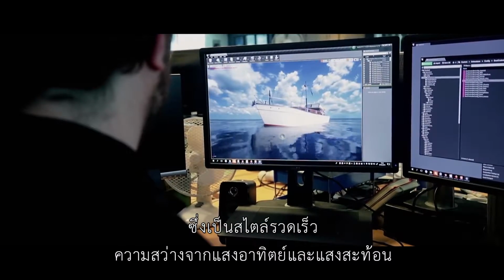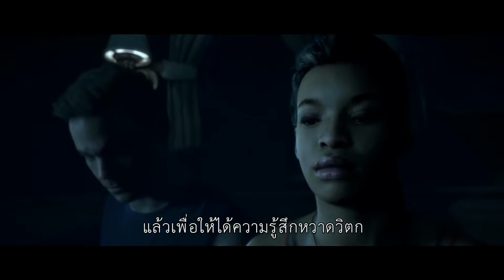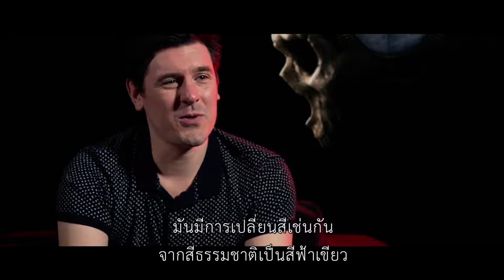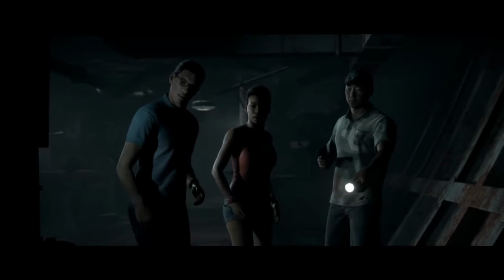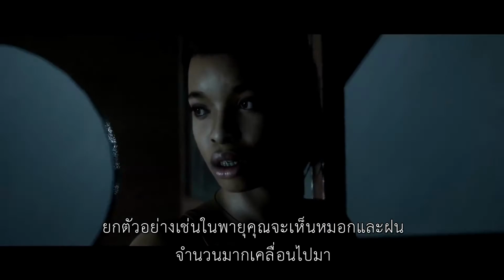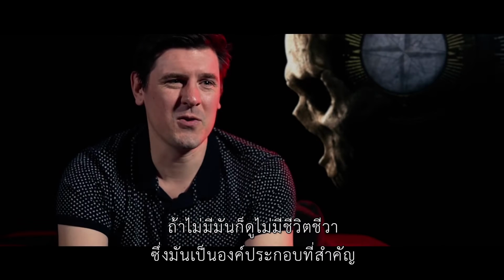The Dark Pictures: Man of Medan - Dev Diary #2: A Watery Grave Part Two | ซับไทย | NGIN